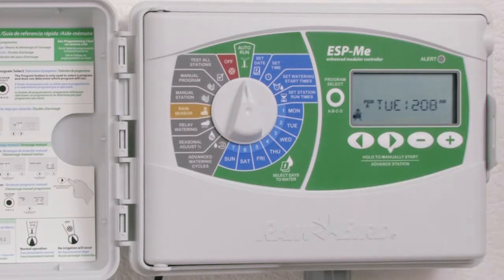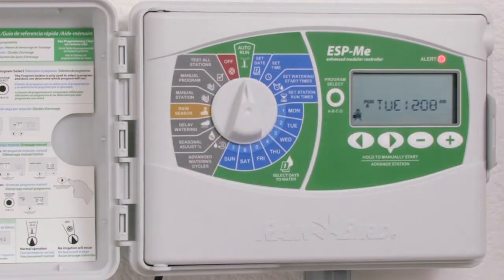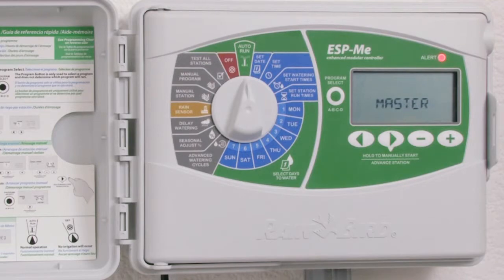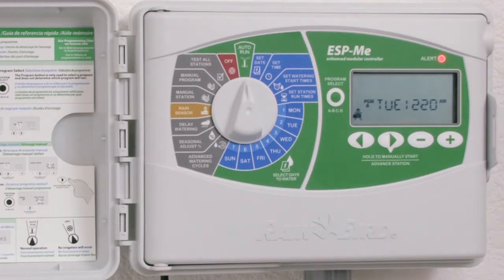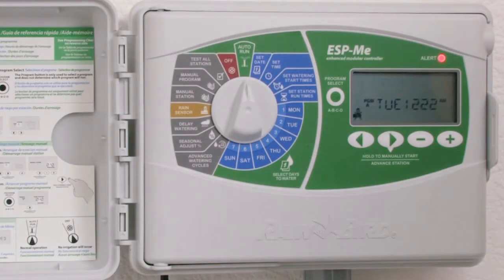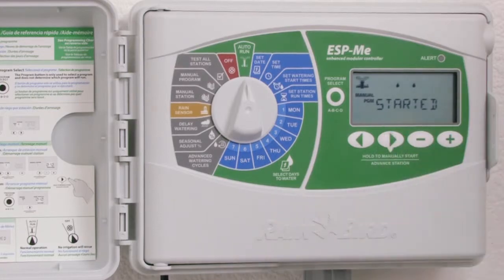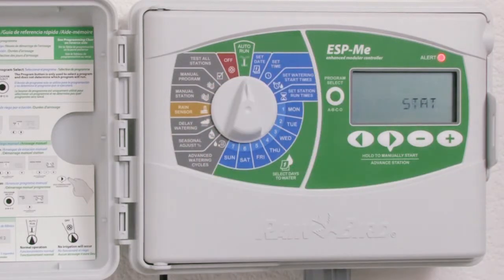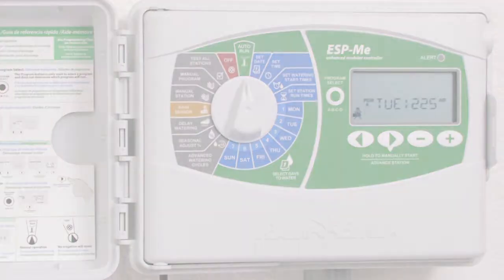Sterowniki ESP-ME Rain Bird - Troubleshooting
Sterowniki ESP-ME Rain Bird